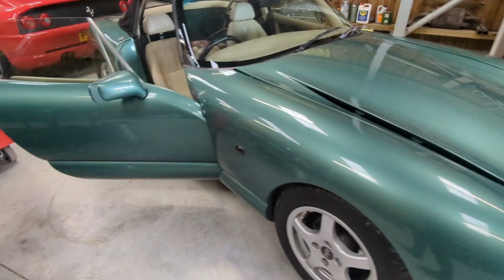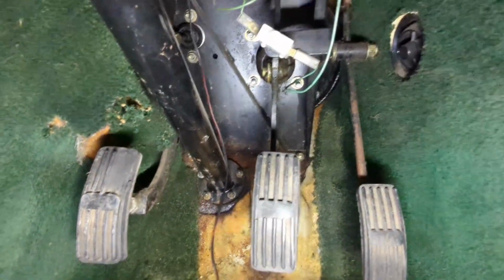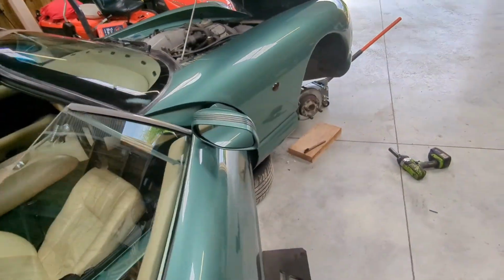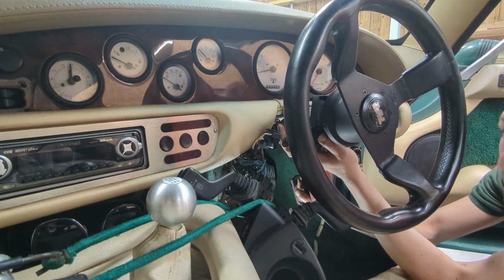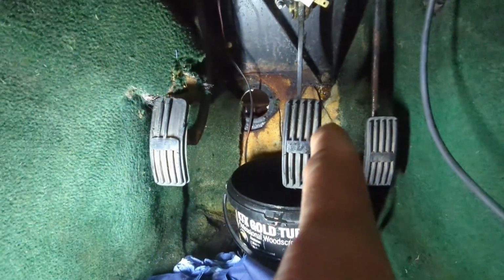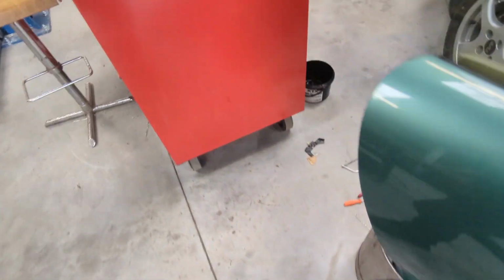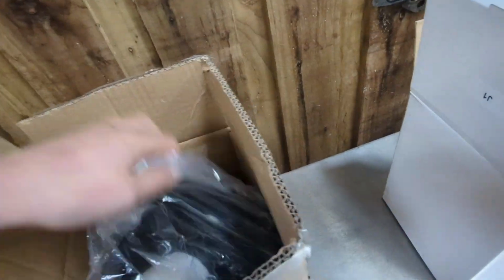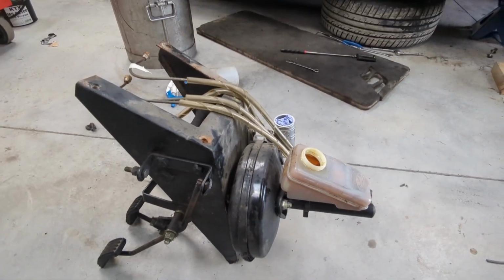TVR Chimaera Brake Master Cylinder Replacement PART 1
The difficult and awkward job of replacing the master cylinder on a 1995

Vaudrey's Classic Car Solutions
➡️Mechanical maintenance and repair
➡️Carburettor specialist
➡️Recommissioning
➡️Vapour Blasting
➡️Steering wheel restoration